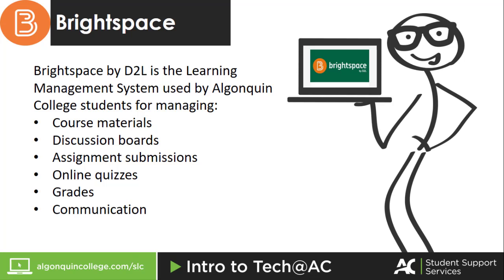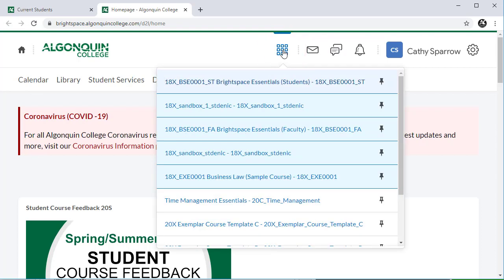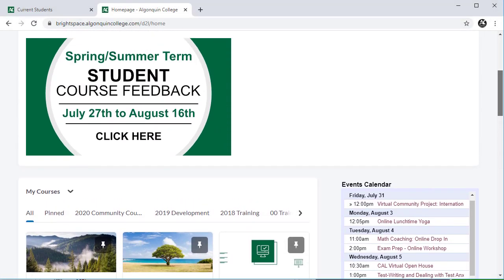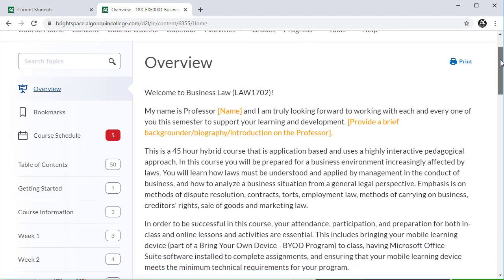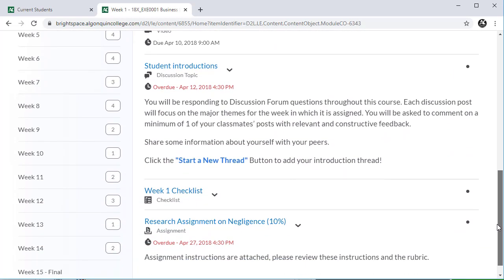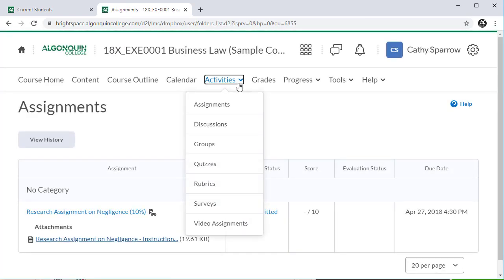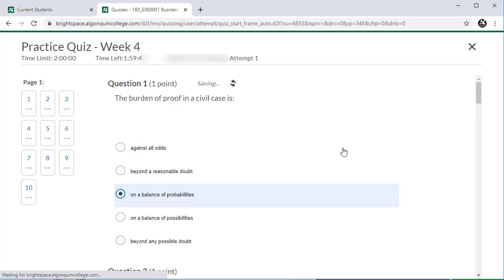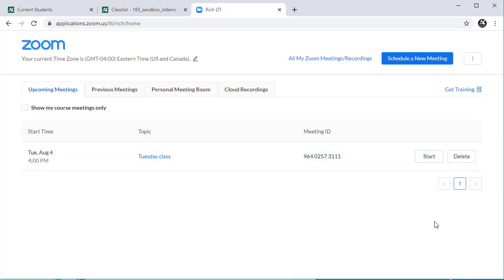Video workshop: Getting started with Brightspace (archived)